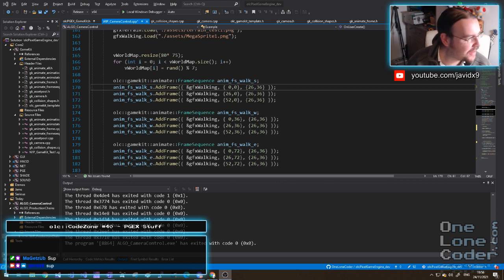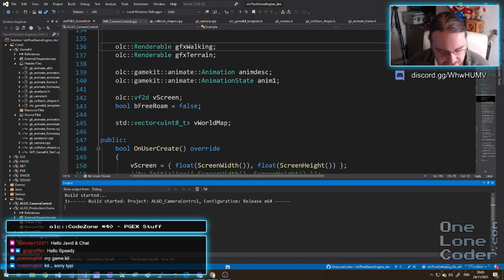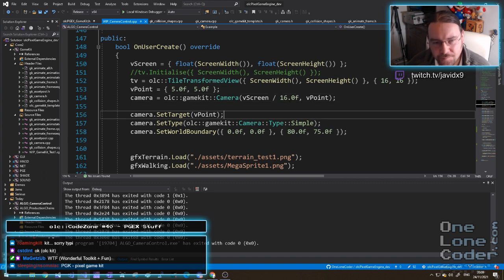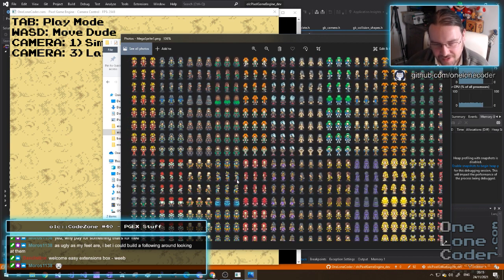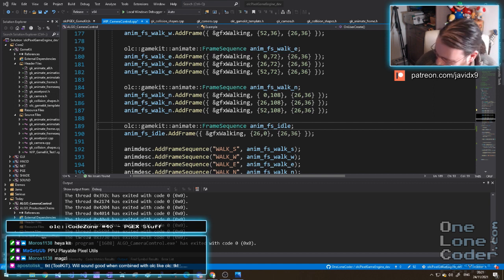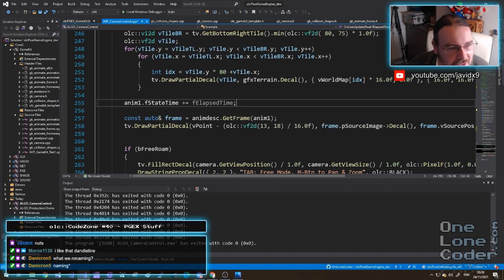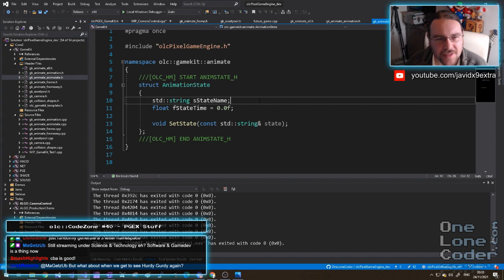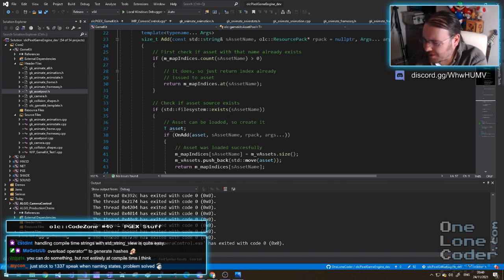olc::CodeZone #040 - Space Thing - PGEX Stuff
Part 40 of a weekly "show", where I code a space game very slowly due to tremendous distraction from the chat.